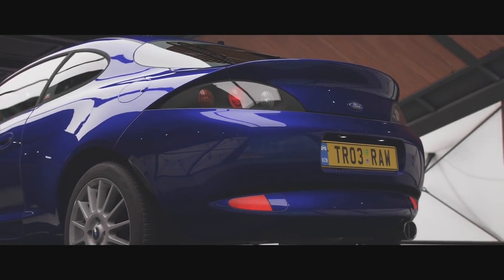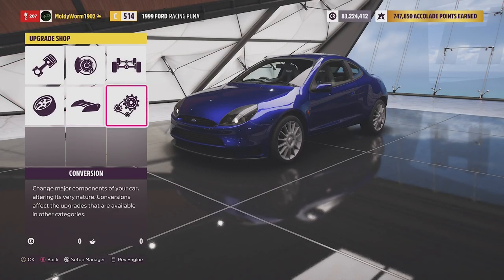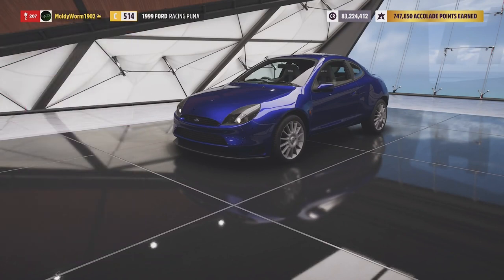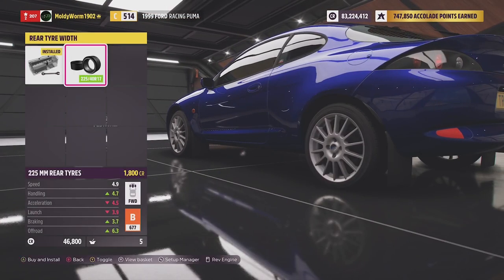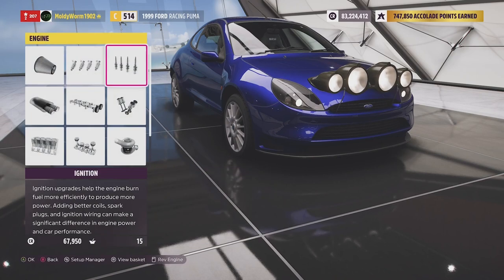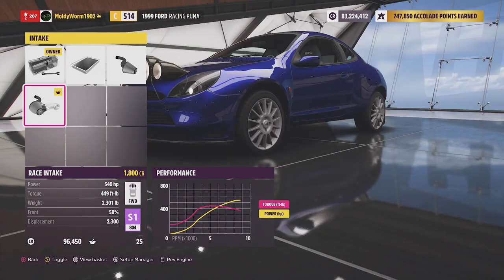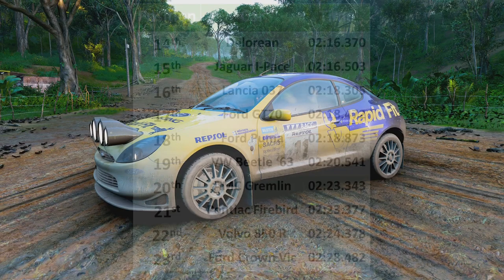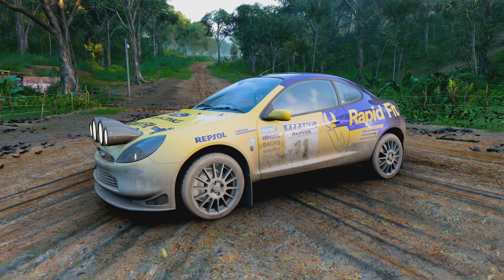Horizon 5| Rally Build - Ford Puma